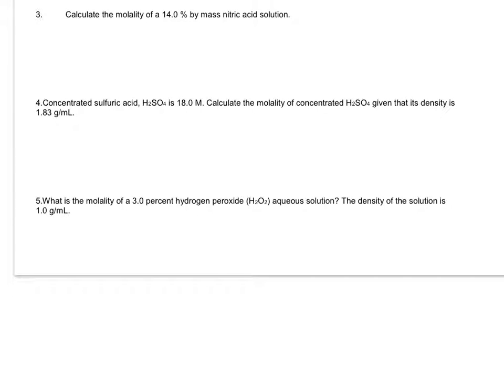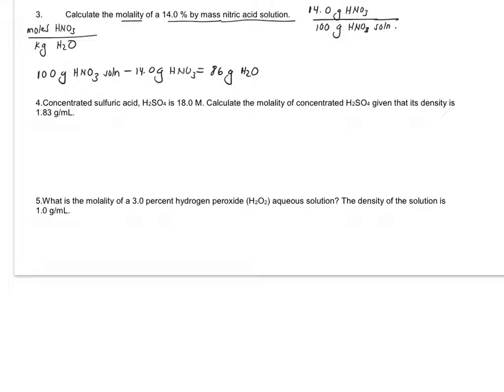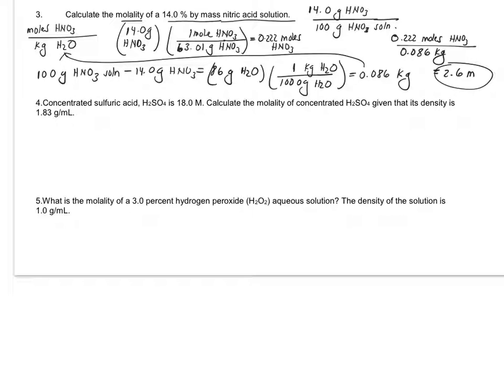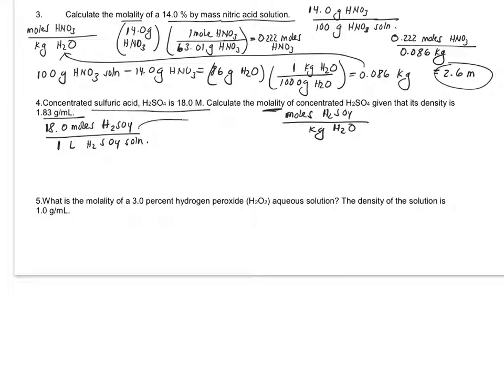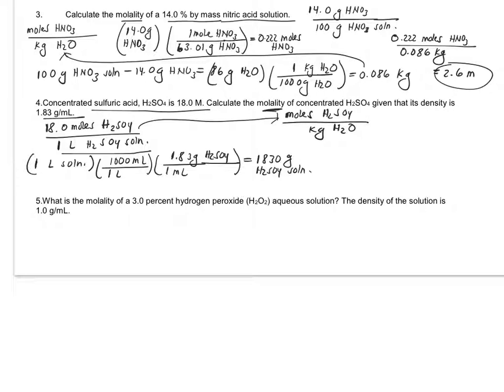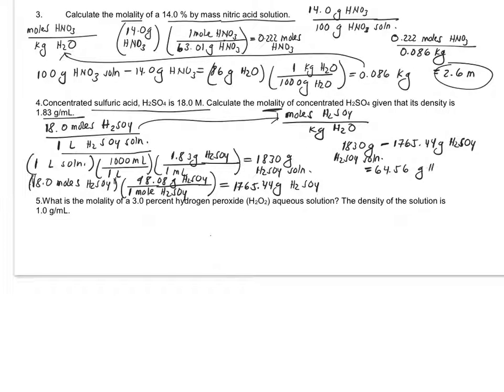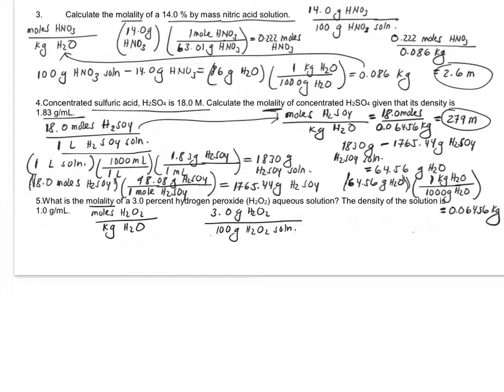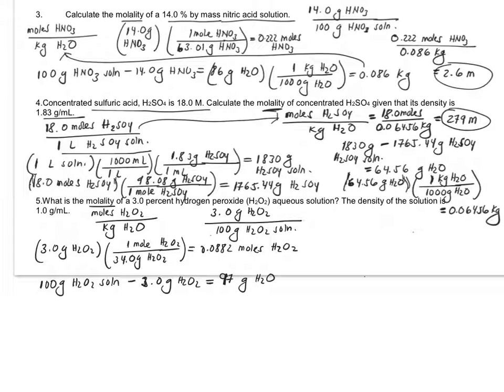CHE 111 molality percent by mass and molarity solutions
This video covers Solution practice problems 3-5